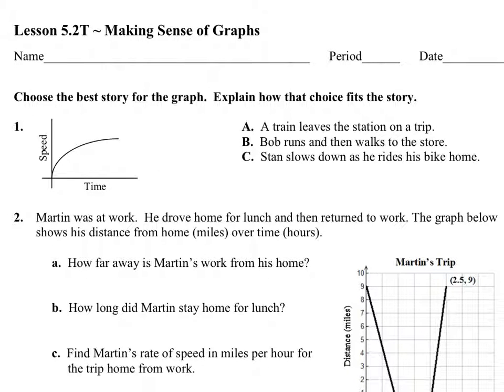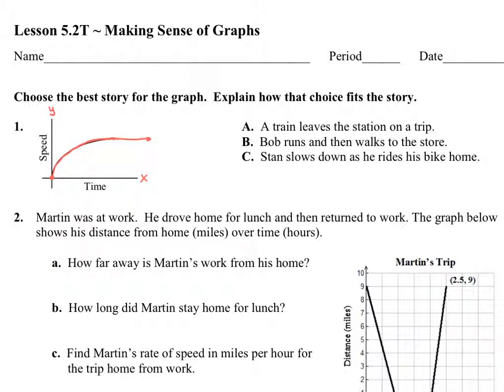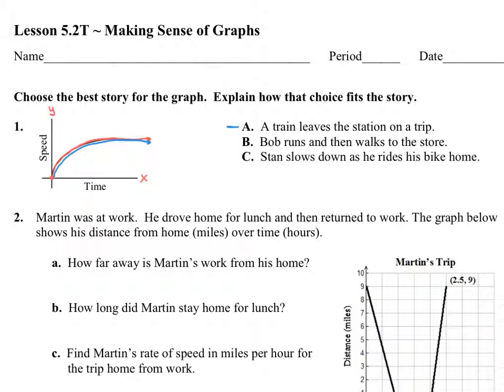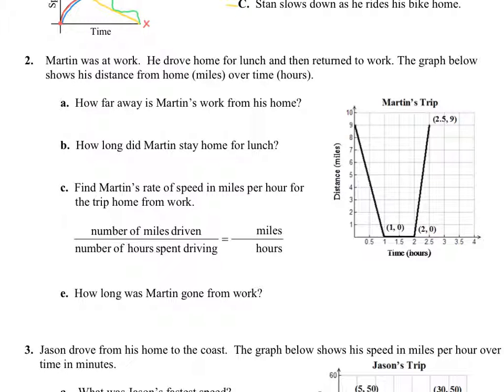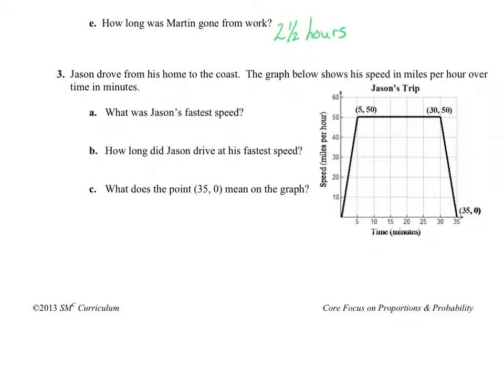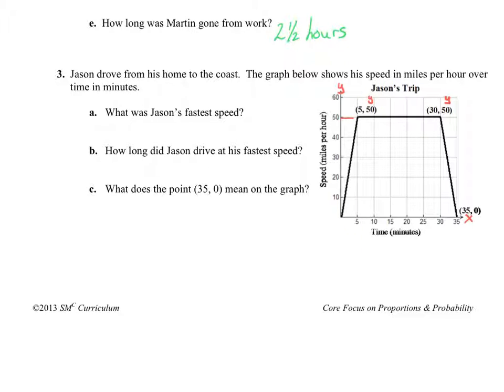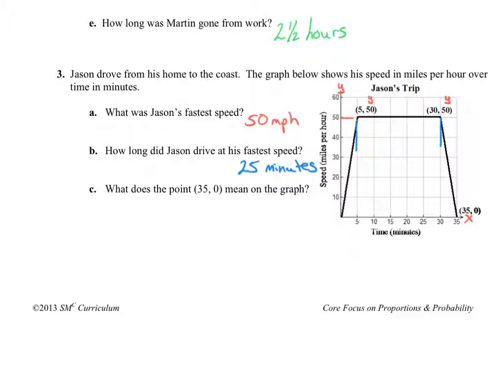p 5.2t demonstration